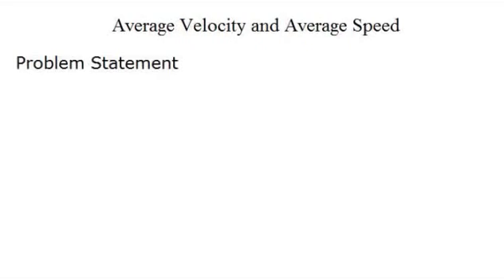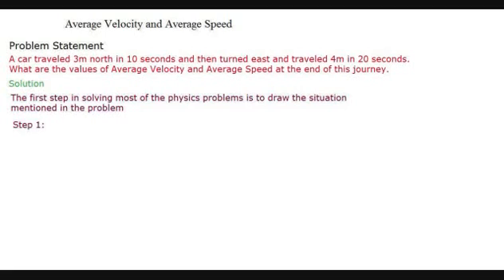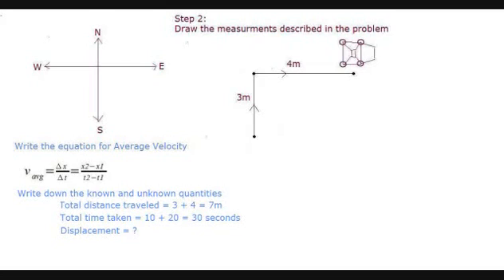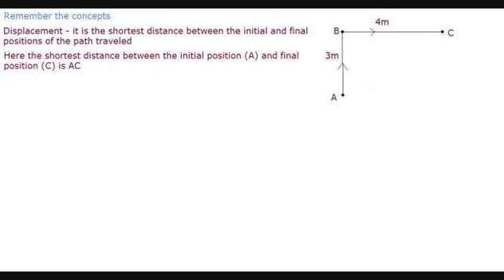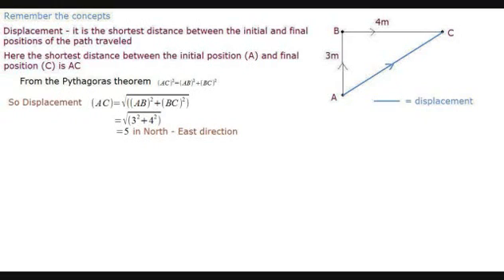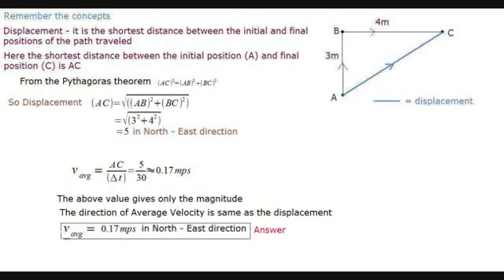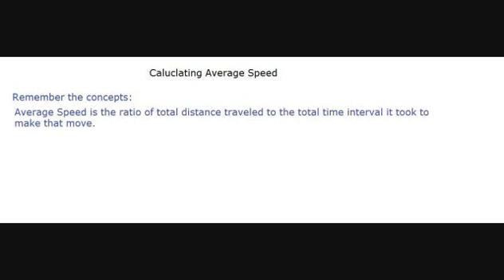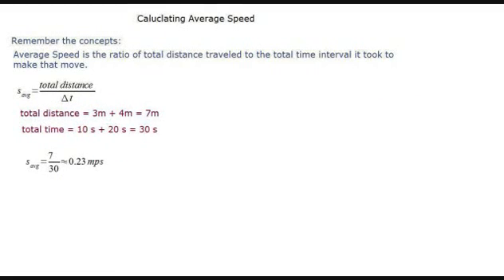Motion of a particle along a straight line - Lesson - 5 - Average Velocity and Average Speed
This video solves a problem on Average Velocity and Average Speed of a particle traveling in a straight line